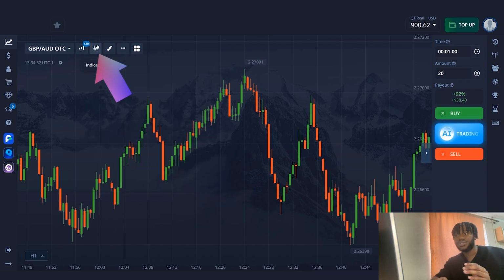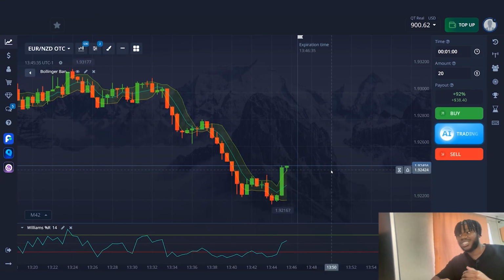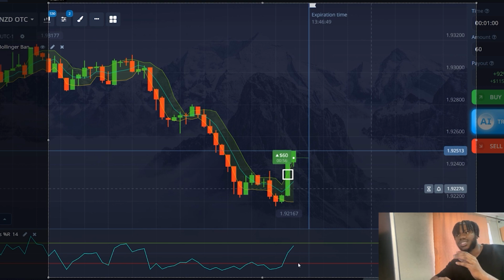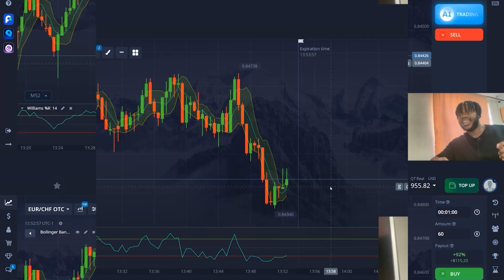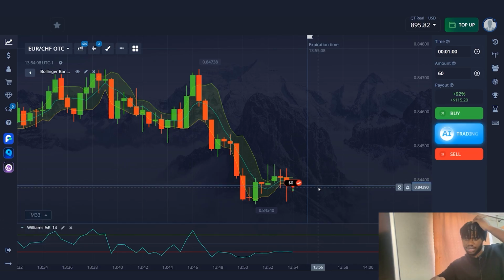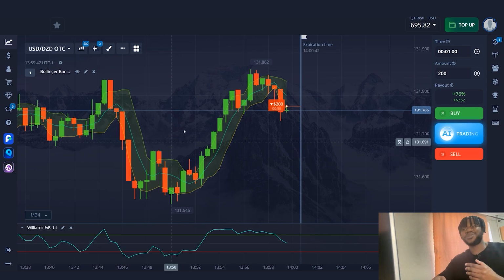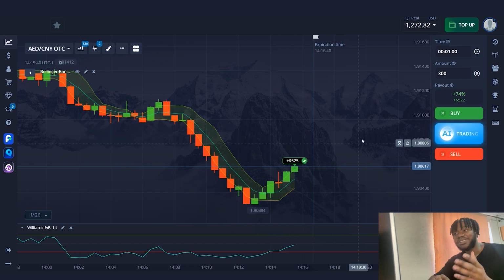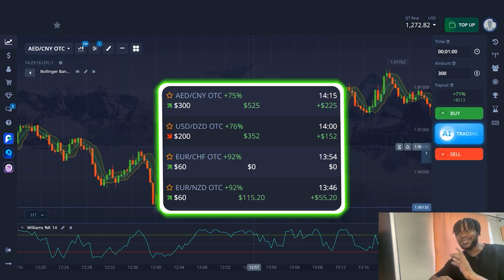POCKET OPTION TRADING STRATEGY WITH BEST INDICATORS SETTINGS 2025